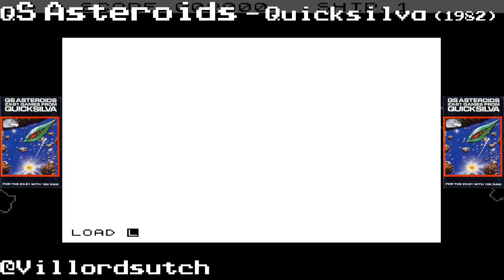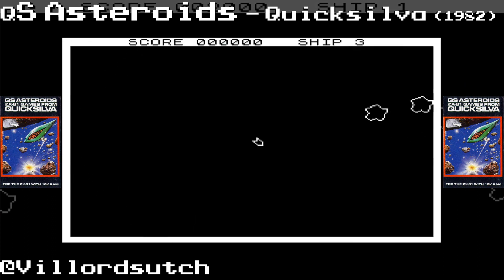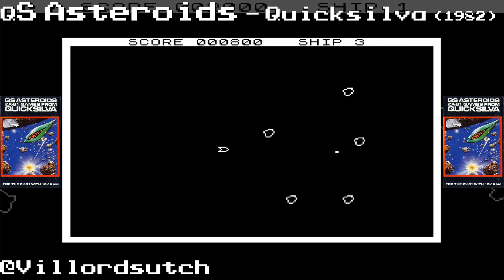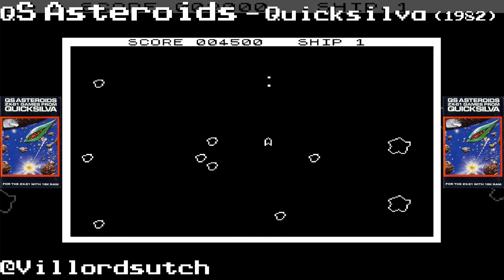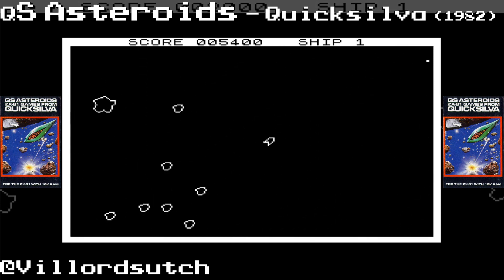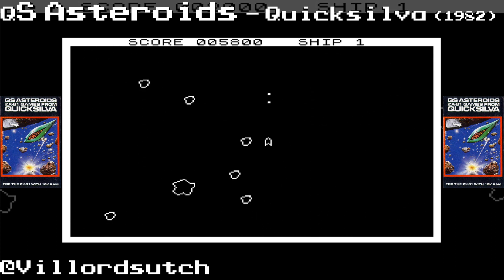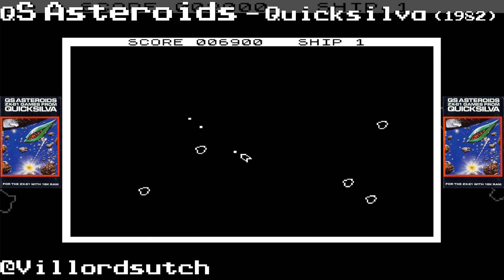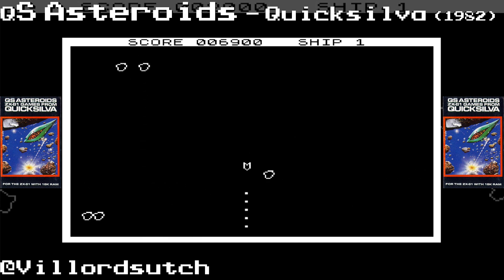QS Asteroids on the 16K ZX81 from Quicksilva (1982)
QS Asteroids was created and published by Quicksilva in 1982

Configure EightyOne (version 1.2)
- In EightyOne, open the Hardware configuration dialog (F6)
  - Set RAM to 16K
  - In the Interfaces tab: set Sound, High Resolution and Colour to None
  - In the Interfaces tab: set Chr$ Generator to Quicksilva
  - In the Advanced Setting tab: uncheck Enable RAM in 8k-16k
- Click OK
- The 'K' cursor will appear as a black square
- From the Control menu, untick QS Chr$ Enable
- Open the Tape Manager (Ctrl+F9)
- Uncheck Auto Start/Stop

QS Asteroids
- Open the zip and extract chars.p and prog.p
- Rename prog.p to ast.p (the P file does not include the original ZX81 file name of "AST" so uses the name of the Windows file, which is incorrect)
- From the Control menu, select Hard Reset
- The 'K' cursor will appear
- Drag chars.p into Tape Manager
- Type LOAD "" and press NEWLINE
- Press Play in the Tape Manager
- The program loads, runs and then tries to load the actual game
- From the Control menu, tick QS Chr$ Enable
- Drag ast.p into the Tape Manager
- The game auto runs with hi-res characters

Thanks to Paul Farrow on the directions for getting QS Asteroids up and running.